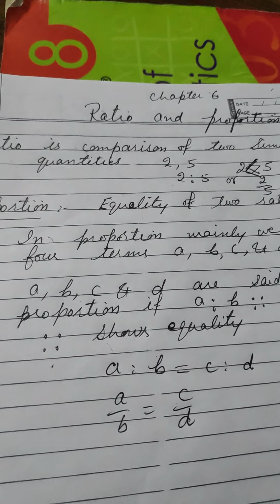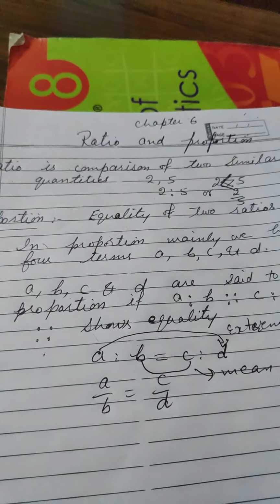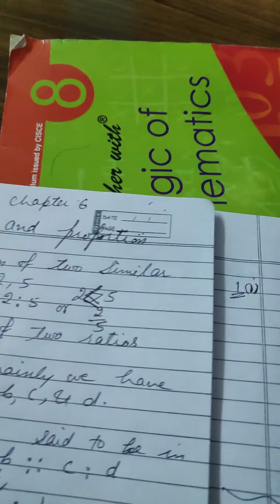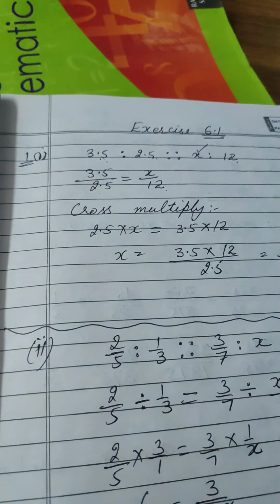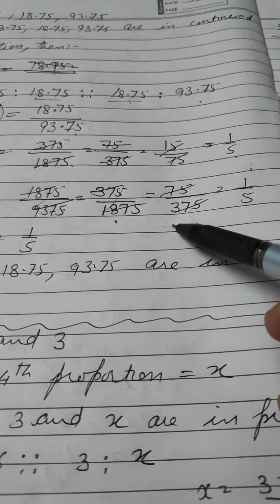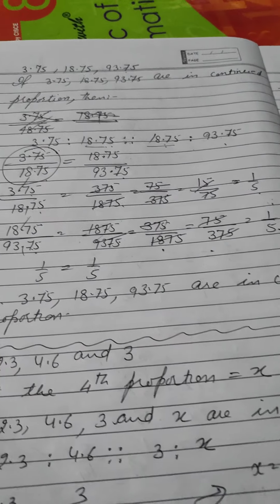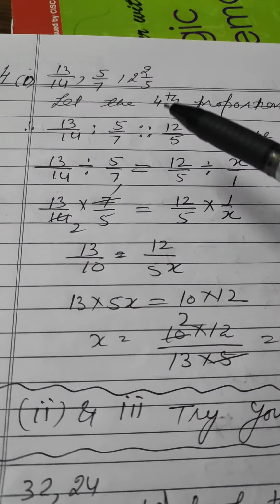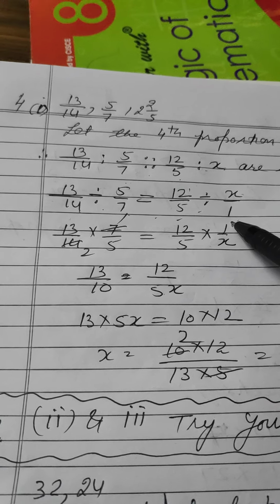ICSE Class 8 mathematics ,chapter 6 Ratio and Proportion.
B A maths/Science